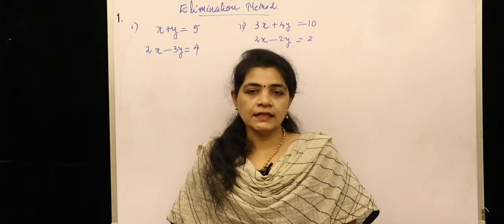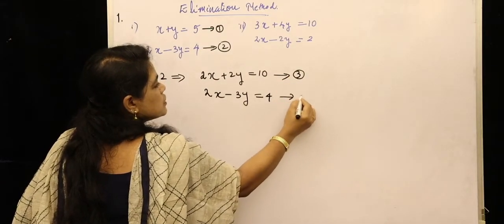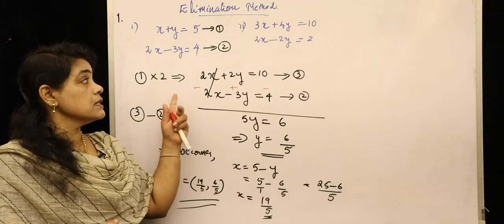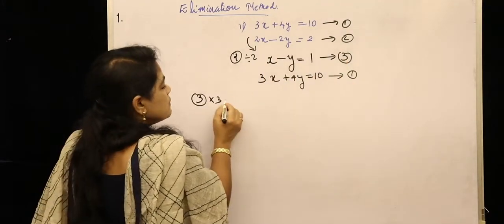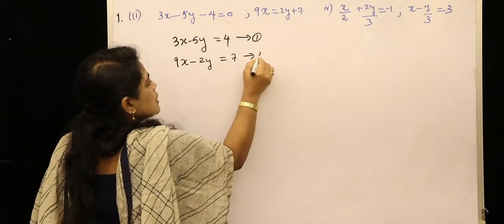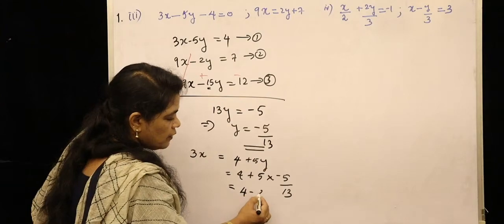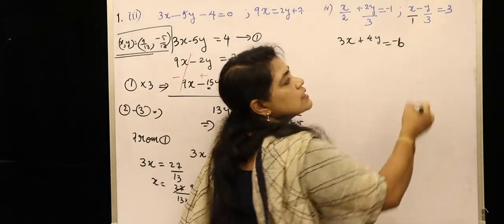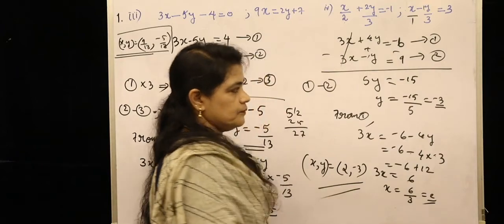chapter 3: Pair Of Linear Equations In Two Variables-PART X EX 3.4 Q NO:1(i to iv)